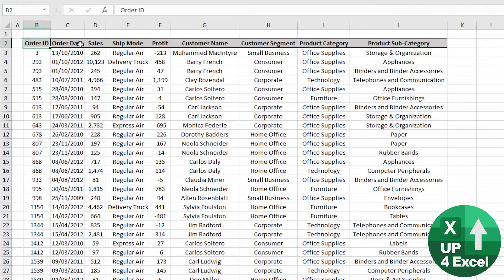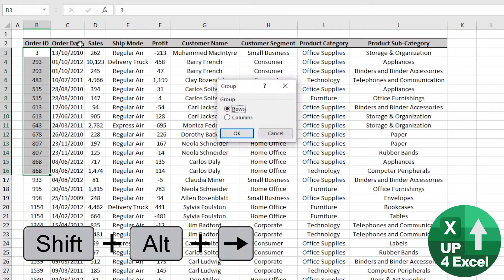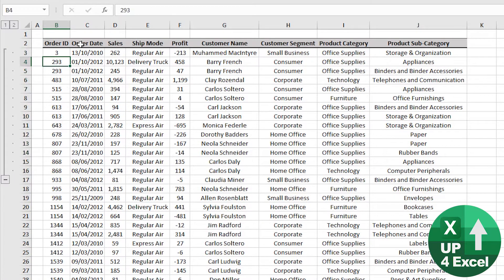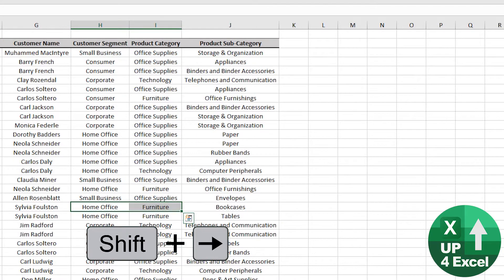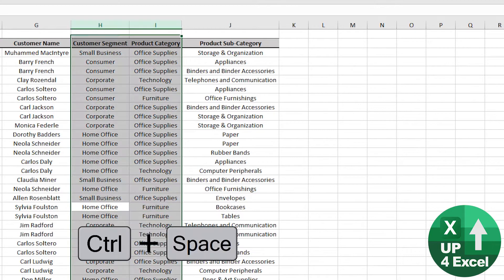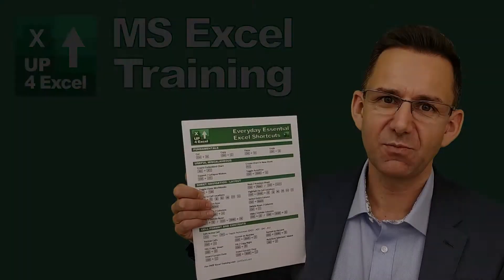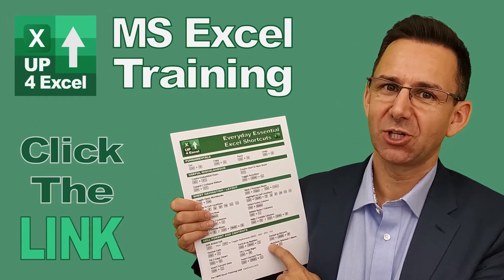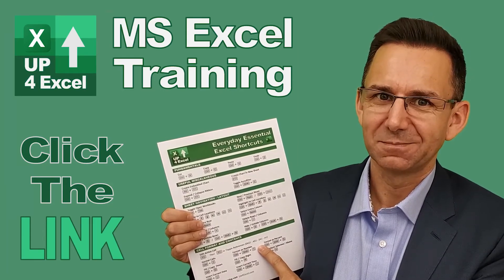Best Excel Shortcut Keys: Grouping Rows or Columns with Expand and Collapse Buttons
🎯 Create column or row expanders with a simple key press - these shortcuts keep your spreadsheets tidy with row and column expander buttons.

📒 Using keyboard shortcuts in Excel is the best way to save time and improve speed using Excel. I have brought together the best shortcut keys in Excel in this video series, which aims to cover all Excel shortcut keys you ever need to know. Using CTRL shortcut keys in excel is far easier than using a mouse and will save you time and wrist strain. There are keyboard shortcuts in Excel for almost everything you need to do, and I will show you the best Excel shortcut keys so you don’t need to learn them all. Learn a new shortcut key for Excel every week with my Best Excel Shortcut Keys videos, and you will soon be a master at keyboard shortcuts for Excel with lots more time on your hands.

Nothing will save you more time in Excel than learning the shortcut keys. That’s why I've pulled together these shortcuts onto a handy cheat sheet.
 and I'll send you an Everyday Essential Excel Shortcuts Cheat Sheet straight away.

📒 In this episode of Best Excel Shortcut Keys you will learn the most useful shortcut keys for grouping data to create a button in Excel to hide unhide rows when clicked. To add a hide or unhide rows button in Excel you can use the Excel group rows function shortcut ALT + SHIFT + RIGHT ARROW. This will let you expand or collapse rows in Excel with a plus or minus sign next to the sheet. In Excel, grouping columns uses the same shortcut ALT SHIFT RIGHTARROW will give you a show column button…this is how you add a hide/unhide columns button in Excel. You can hide and unhide columns in Excel with this button by clicking on it to temporarily hide columns. In Excel, grouping data by row will let you expand or collapse rows. This one shortcut key is all you need to add expand collapse buttons in Excel and hide columns or rows with a plus or minus sign button.

In this tutorial, I focus on essential Microsoft Excel shortcuts that will immediately enhance your efficiency and productivity. I demonstrate precise techniques for grouping rows and columns using straightforward key combinations, ensuring you can organize and analyze data with ease.

To begin, I showcase how to group rows swiftly using the Alt key in conjunction with arrow keys. This method allows you to collapse or expand rows seamlessly, streamlining data management tasks. Whether you need to condense sections of your spreadsheet for clarity or expand them for detailed review, mastering this shortcut will save you considerable time and effort.

Next, I cover the process of grouping columns using a similar approach. By utilizing Alt with arrow keys, you can effortlessly group columns together, facilitating clearer data presentation and streamlined analysis. This technique eliminates the need for manual selection, enabling you to manipulate data structures efficiently and enhance overall spreadsheet readability.

Throughout the tutorial, I emphasize actionable steps and practical benefits. You'll learn how to navigate Excel more effectively, reduce tedious tasks, and achieve tangible results quickly. These shortcuts are invaluable for anyone looking to optimize their Excel skills and work more efficiently.

By the end of this video, you'll have mastered:
- Efficient grouping of rows and columns using Alt and arrow keys
- Simplified data organization for clearer insights and faster analysis
- Enhanced productivity through streamlined Excel workflows

In conclusion, mastering these essential Excel shortcuts for grouping rows and columns using Alt and arrow keys will undoubtedly transform your spreadsheet workflow. By adopting these efficient techniques, you'll save valuable time, enhance data organization, and boost overall productivity.

I encourage you to implement what you've learned in this tutorial right away. Start applying these shortcuts in your next Excel project and experience first hand how they can streamline your work processes.

Your support motivates me to continue sharing valuable content that helps you excel in Excel.